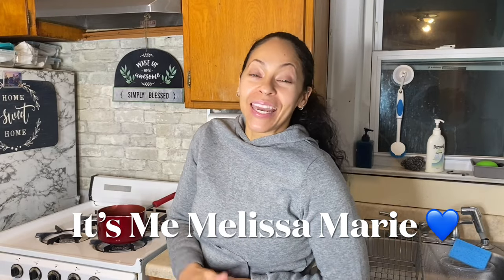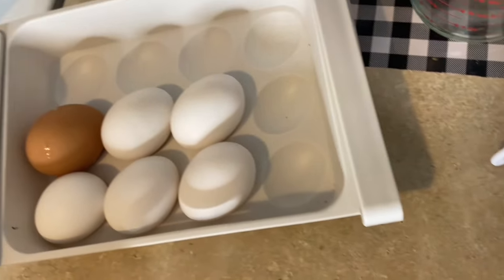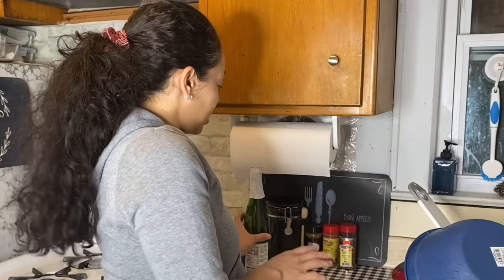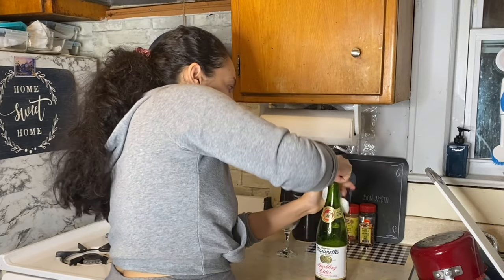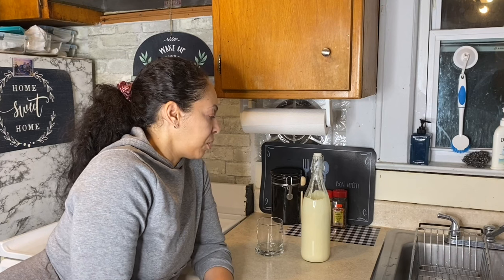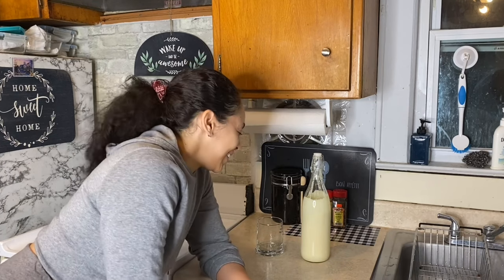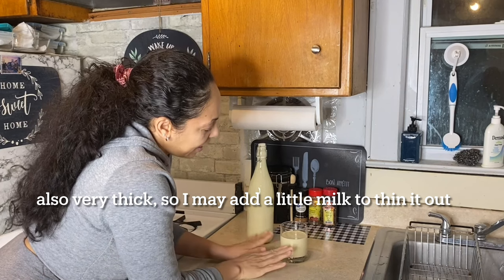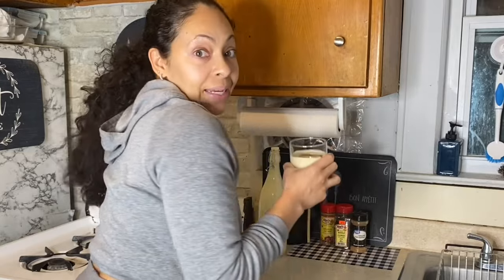Homemade Eggnog ❗️ It’s Me Melissa Marie 💙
Hi guys! I hope and pray everyone is doing well 🙏🏽💚

I am sending prayers to everyone in need right now🙏🏽🙏🏽🙏🏽🙏🏽🙏🏽🥹🥹🥹🥹

This video was all about making homemade eggnog 😊🥰